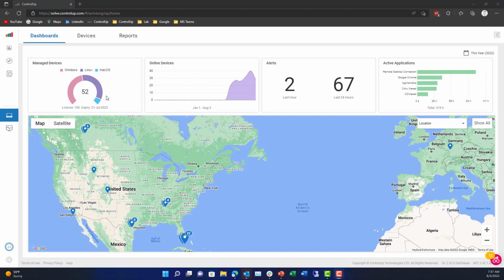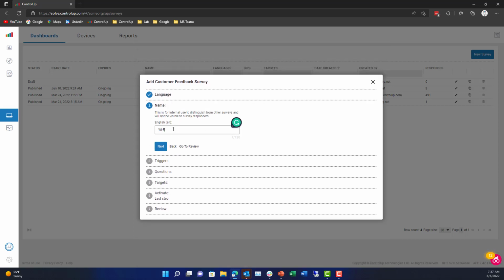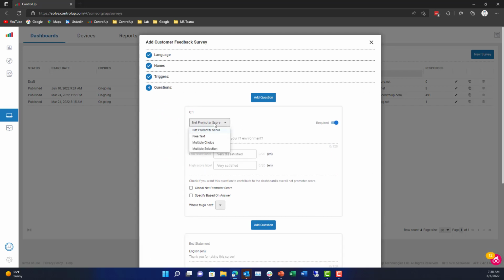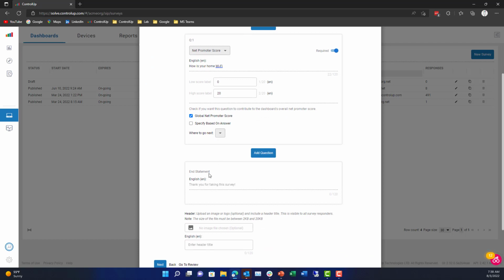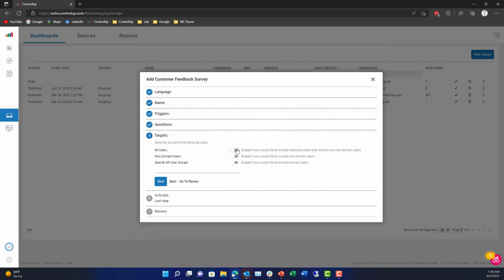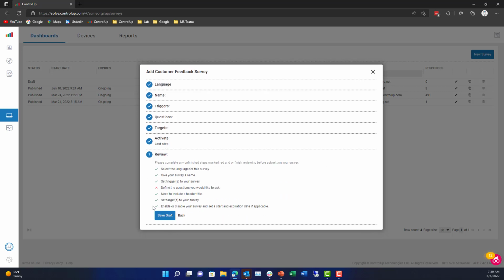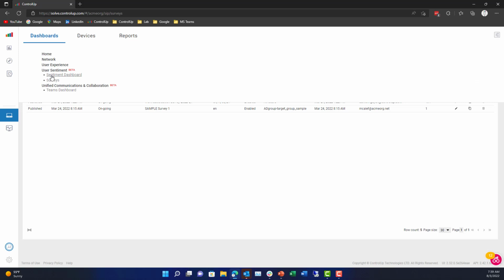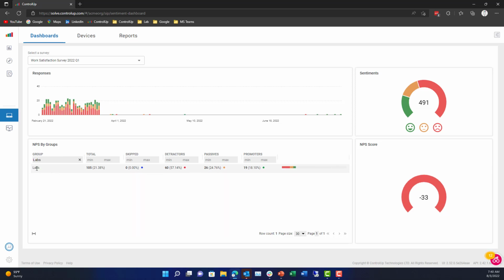Qualitative Sentiment Feedback in ControlUp for Physical Endpoints & Apps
Check out this quick demo of qualitative sentiment feedback in ControlUp for Physical Endpoints & Apps!

Manage the digital employee experience on physical endpoints
ControlUp Edge DX helps IT teams understand and improve the digital employee experience for people using Windows, macOS and Linux-based devices.